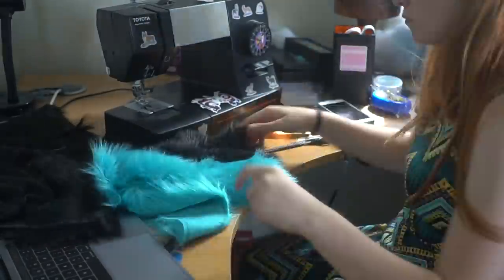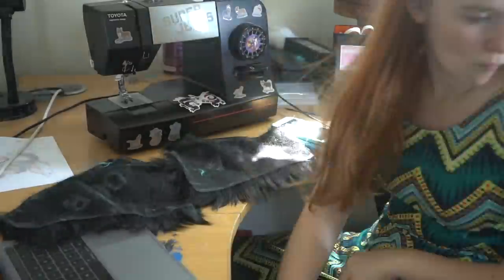Fursuit digitigrade bodysuit tutorial | OUTDATED SEE DESCRIPTION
Skyehighstudios
Greenslopes QLD
4120 AUS